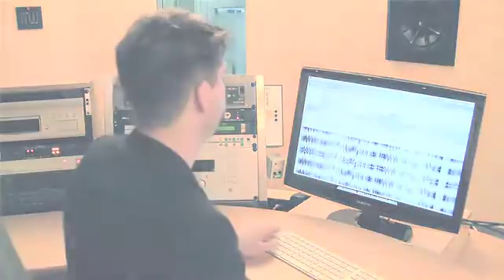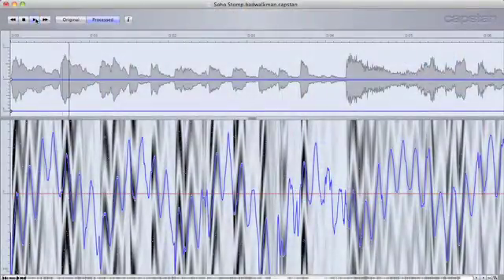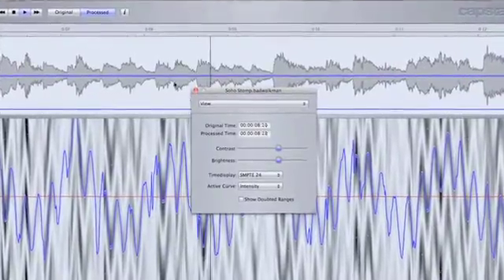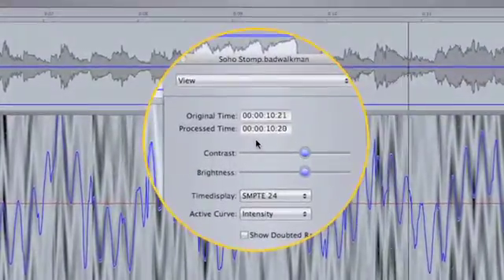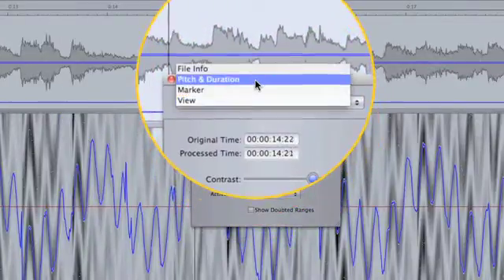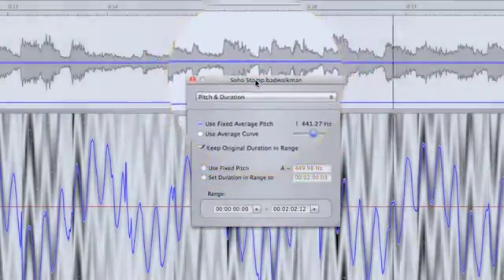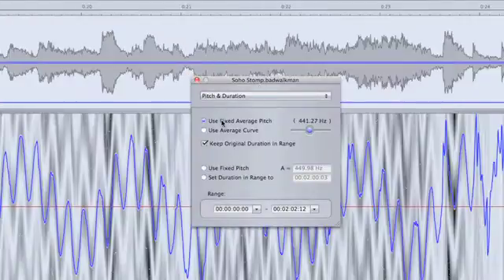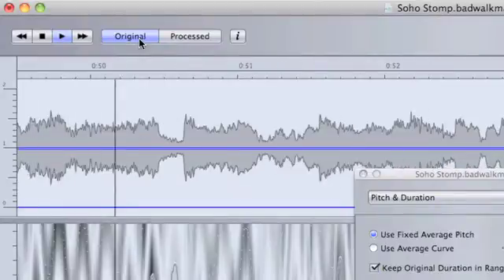Celemony Capstan - Celemony Software Presentation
La Conventia Aes de anul acesta ce are loc in Londra, cei de la Celemony Software au prezentat Capstan ... soft-ul aproape perfect in restaurarea melodica a inregistrarilor vechi prin eliminarea si corectia efectului de wow si flutter. Capstan este motorizat de DNA (Direct Note Access) -- ul lui Melodyne si este capabil sa corecteze atat efectele nedorite de pe vinil sau casete sau banda de magnetofon de wow si fluttering dar si variatiile de viteza aparute prin degradarea fizica a materialului.

Celemony Capstan va fi disponibil incepand din iunie si tot atunci va putea fi downlodat si un demo. pretul nu a fost inca afisat. Mai multe detalii vor aparea pe site-ul oficial al celor de la Celemony Software.